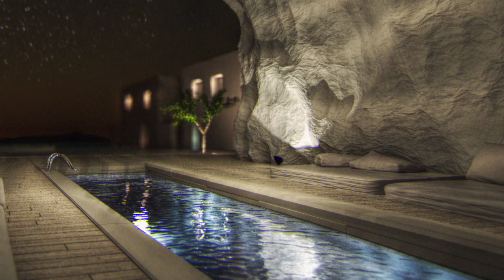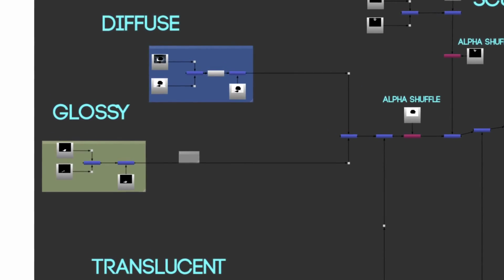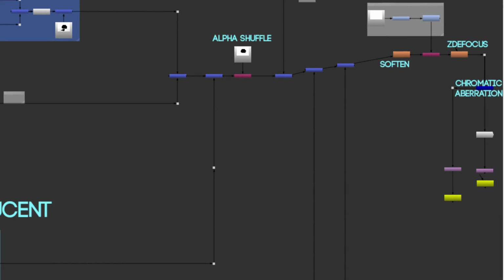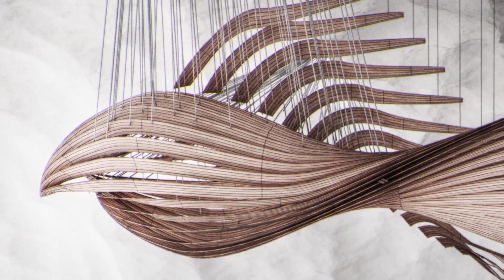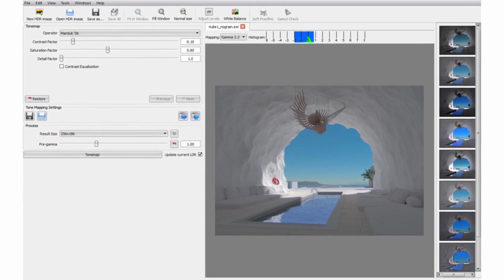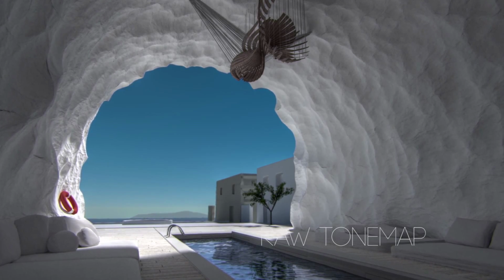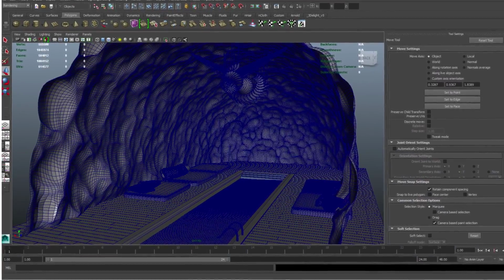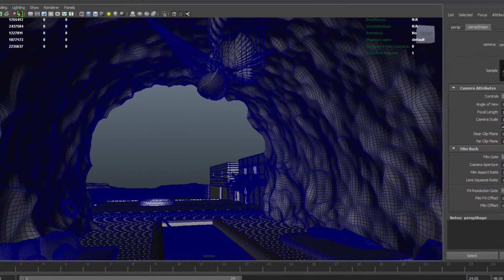Environmental modelling: Mediterranean Cave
Floorboard generator